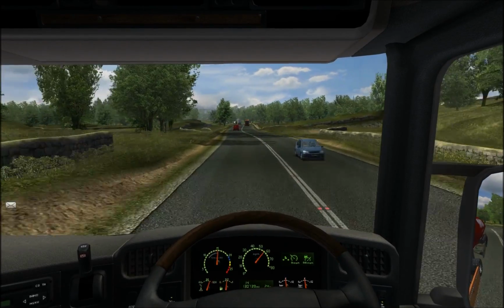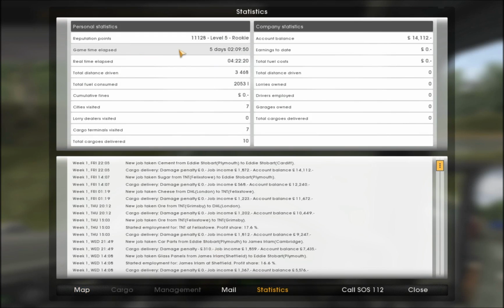Uk Truck Simulator; Lets play journey 11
Hello everyone, thanks for checking out my video, I hope you really enjoy it.

Sparky 1.4 improvement mod created by sparky:
The company mod I use has been modified, but here is the one wich the one i use is bassed on created by Reef: